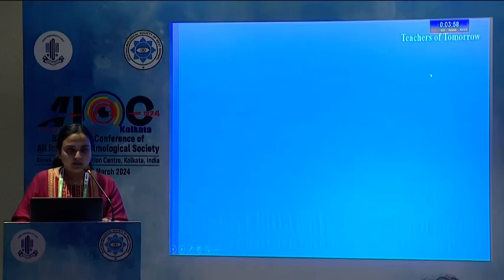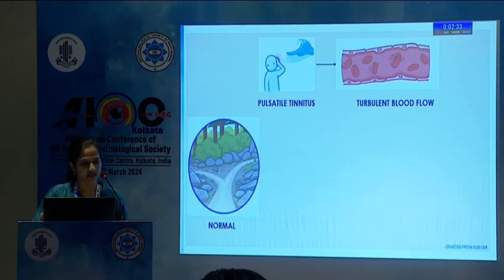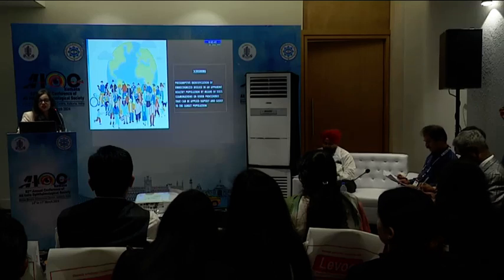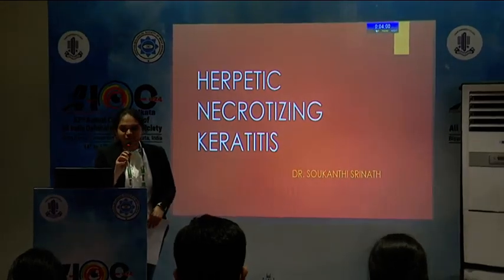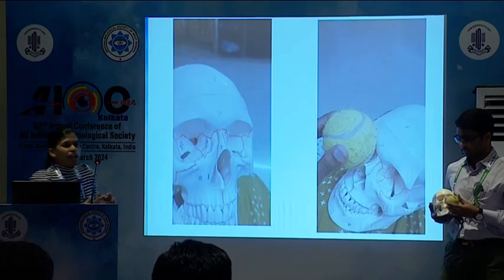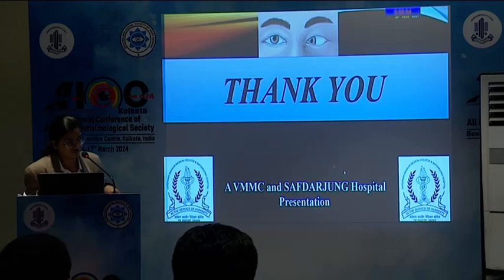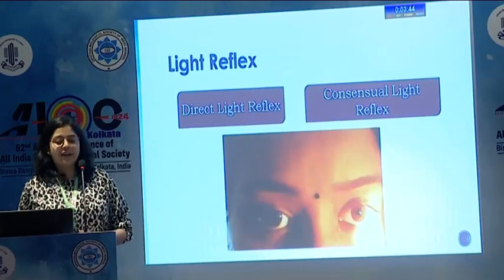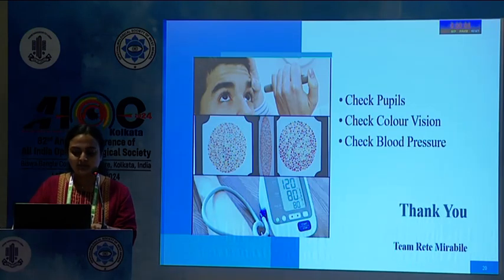AIOC2024 - Teachers of Tomorrow - Prelims 2